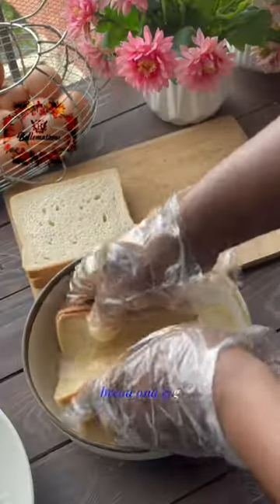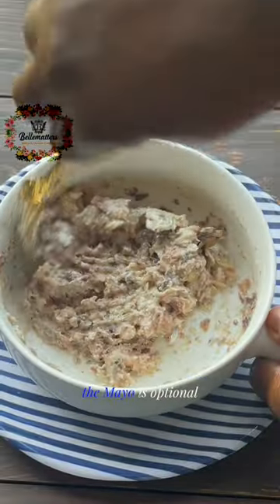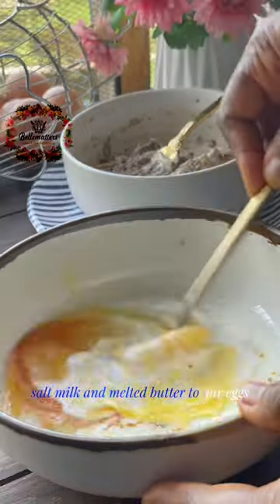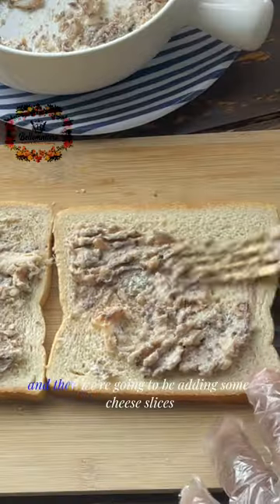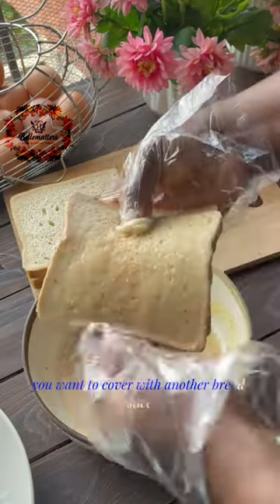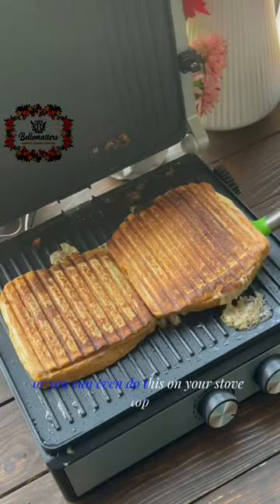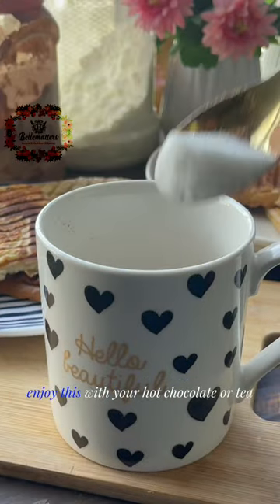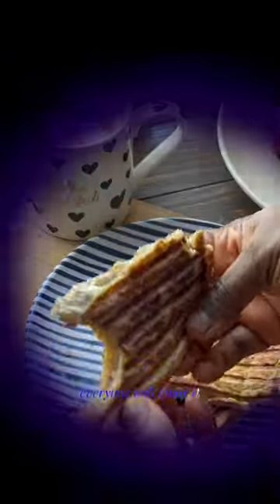Sardines, egg and bread is all you need